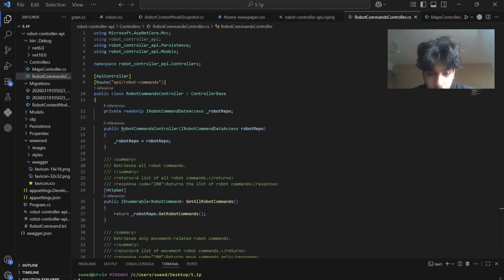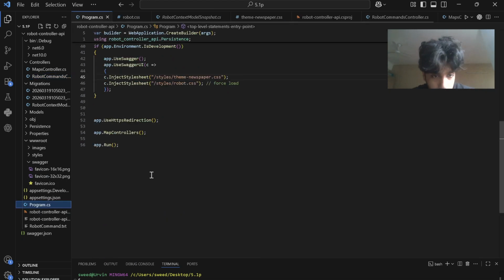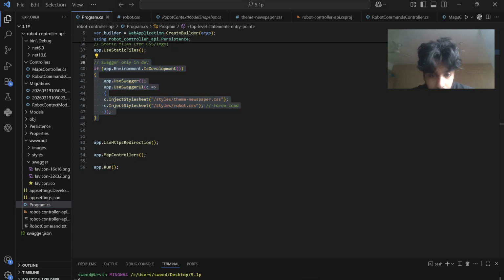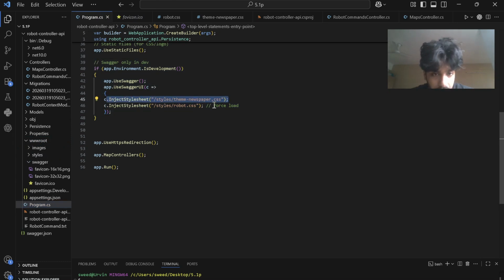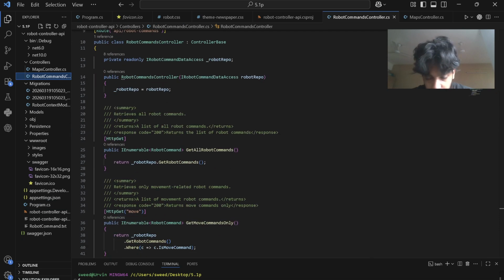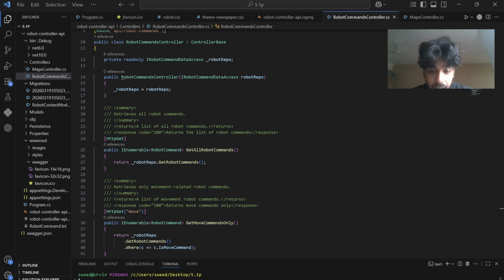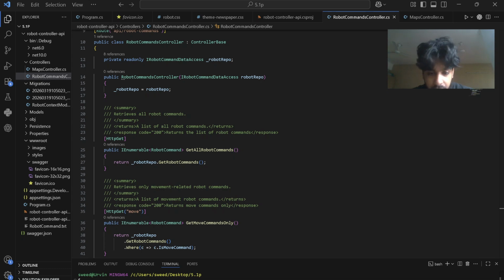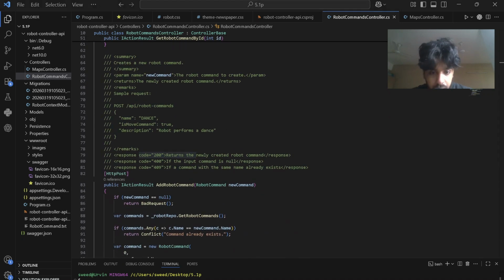SIT331 - 5.1P Documentation